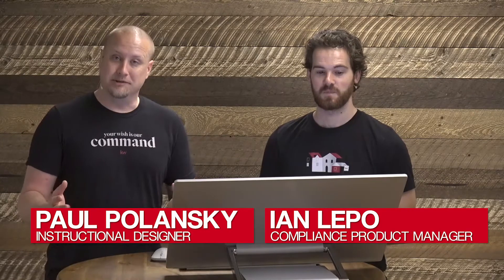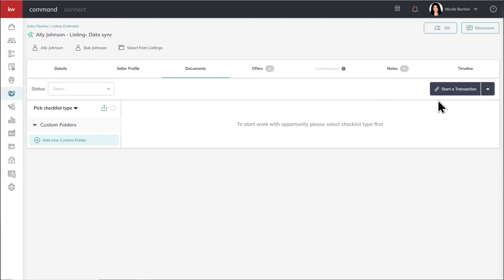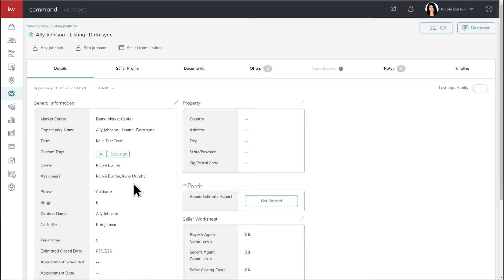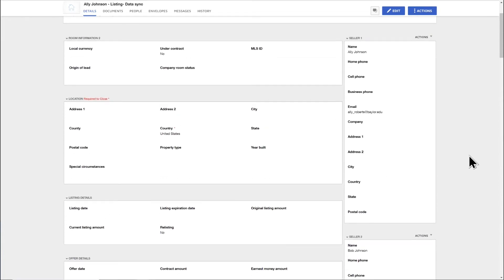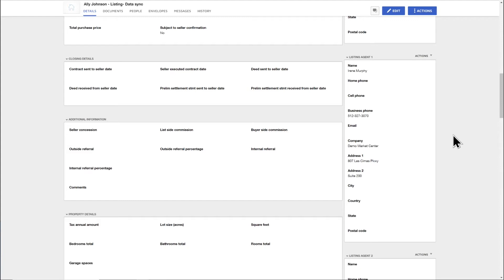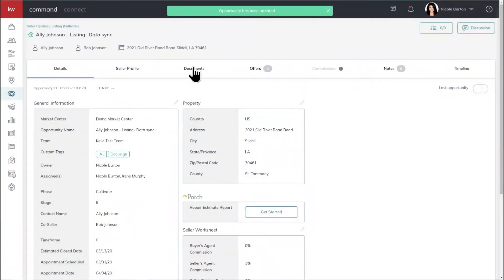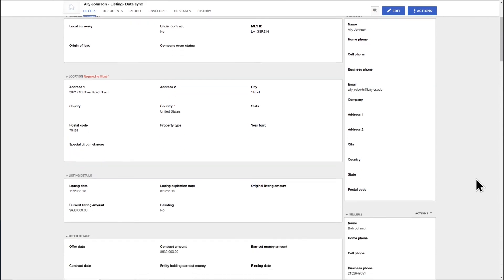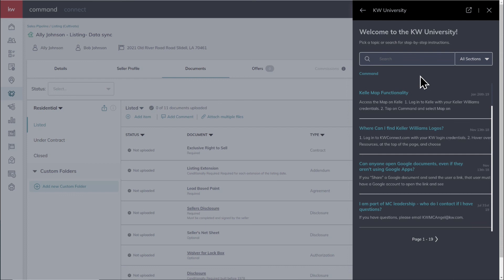Command DocuSign - How To Sync Opportunity Data with DocuSign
Learn How To Sync Opportunity Data with DocuSign

Keller Williams has partnered with DocuSign to integrate their document management platform with Opportunities in Command. The Documents tab is where you will manage all of the forms and documents you will need for this transaction. Not only will you add documents to the Room to get started, and where you will manage your forms, but this is also where your signed forms will be located, once completed.